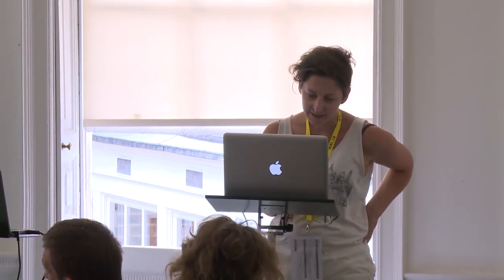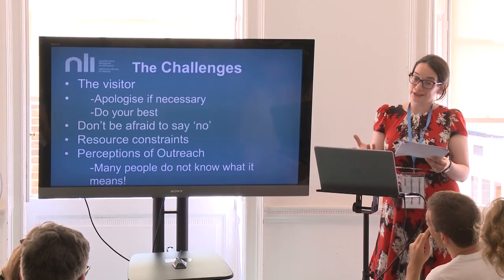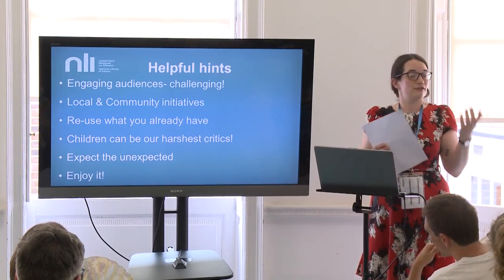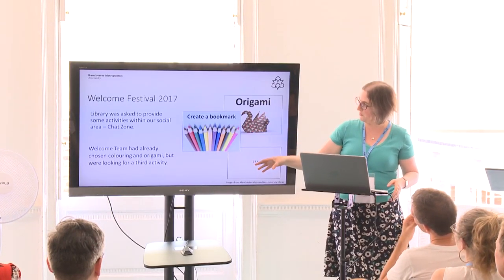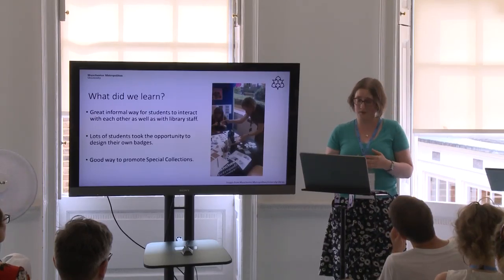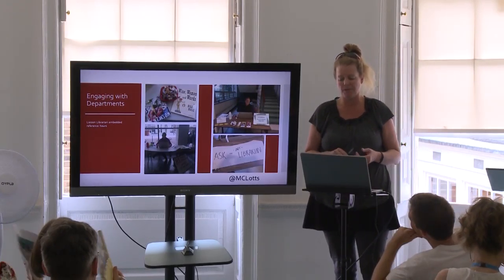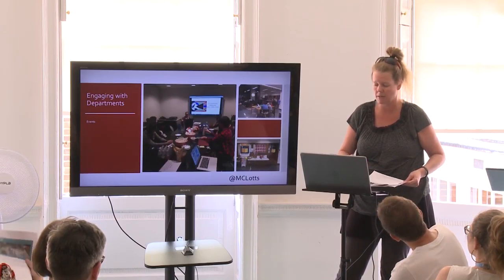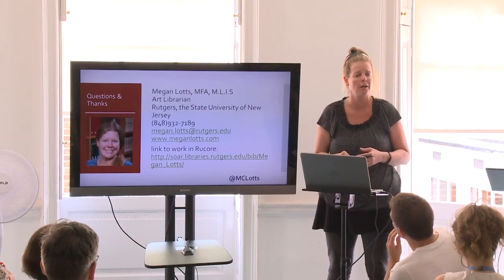ARLIS Lightening Talk 1C, Thursday 26 July 2018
Niamh Ní Riain (National Library of Ireland)
Outreach: What's it all about?
Sarah Shenton (Manchester Metropolitan University)
Inspired by conference: badge-making at Manchester Metropolitan University Library

Megan Lotts (Rutgers, the State University of New Jersey)
The art library, inside and outside: outreach and engagement in academic libraries